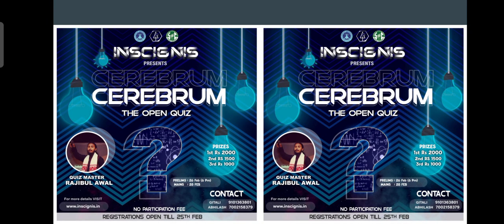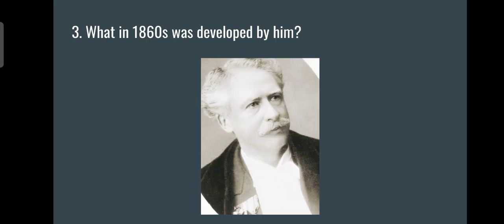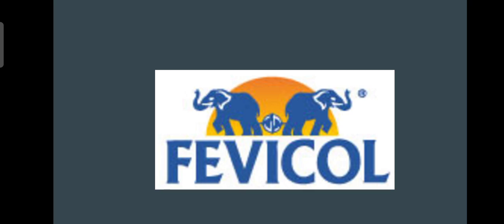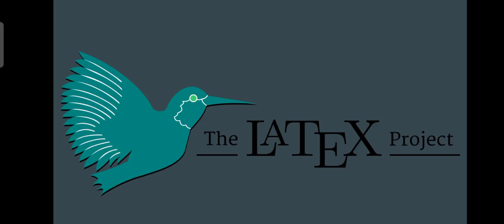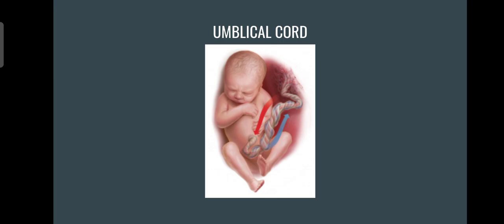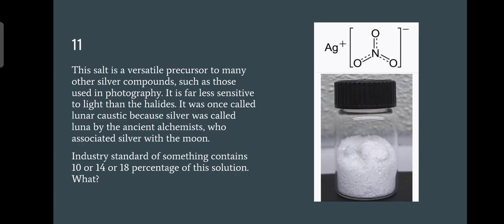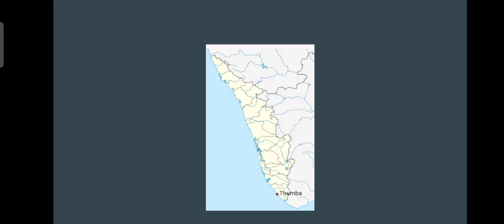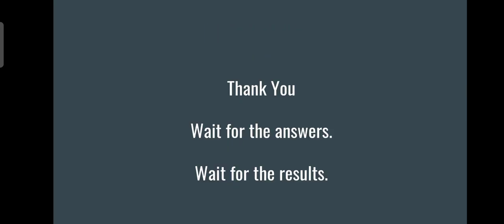Cerebrum | Prelims | Answers | Inscignis | Rajibul Awal | Quiz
Cerebrum: The Open Quiz
QM: Rajibul Awal

Inscignis 2021